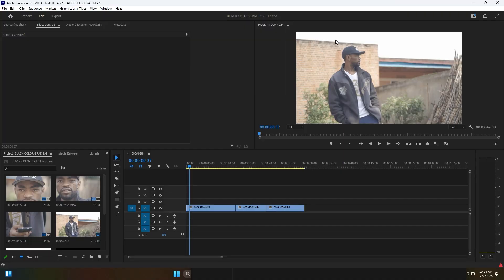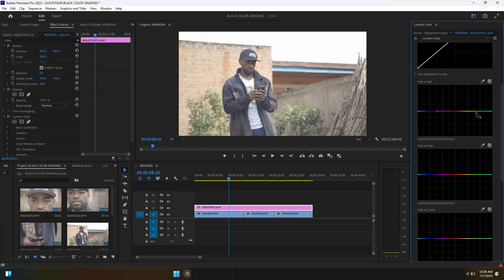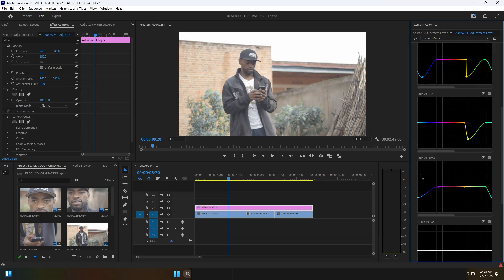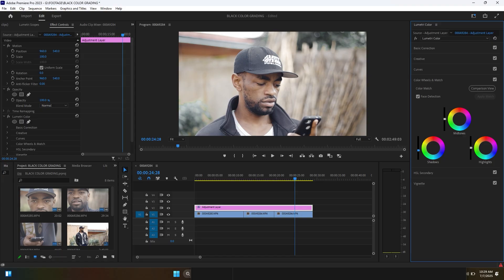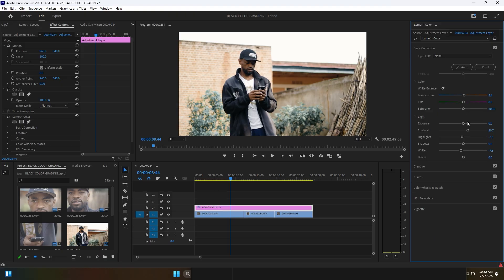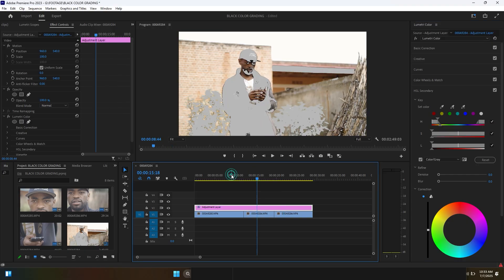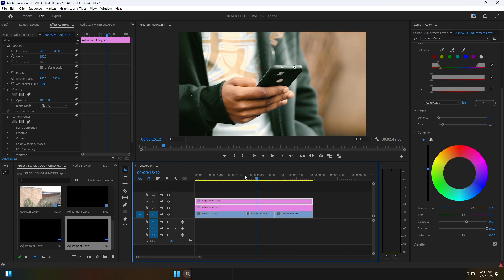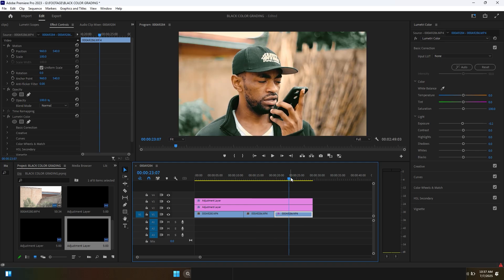HOW I CREATE CINEMATIC LOOK IN PREMIER PRO COLOR GRADING